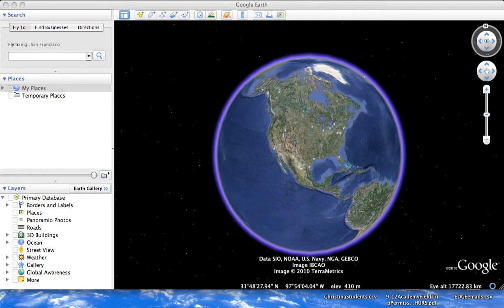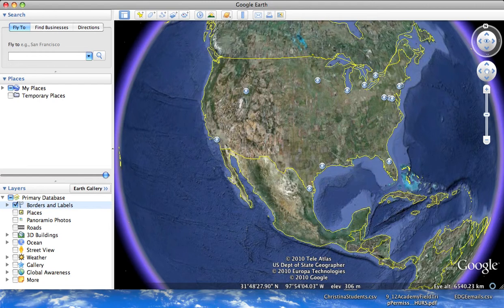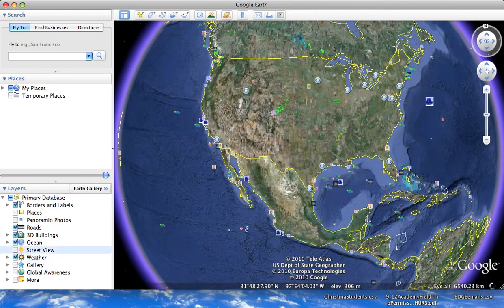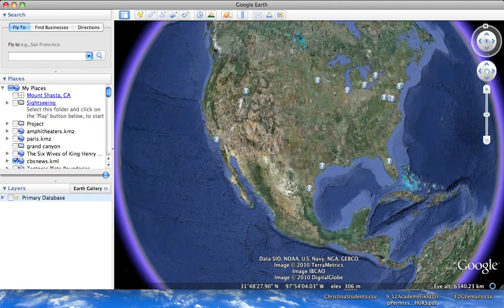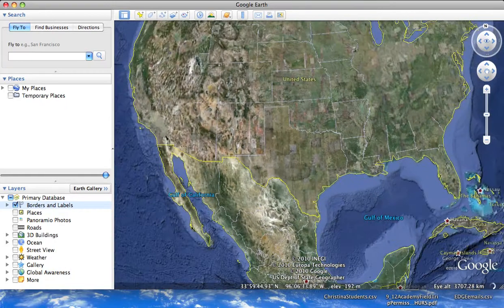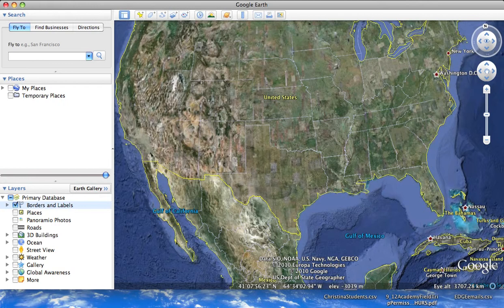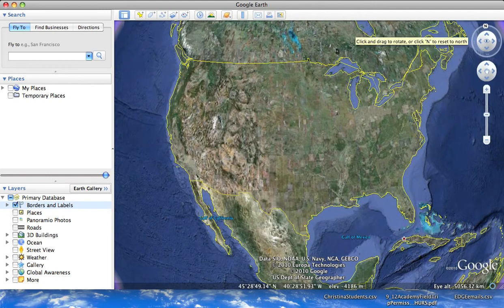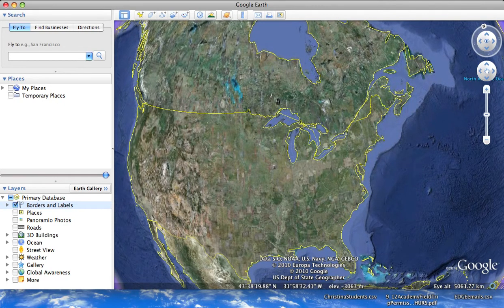Turning off Layers in Google Earth.mov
How to turn of layers in Google Earth